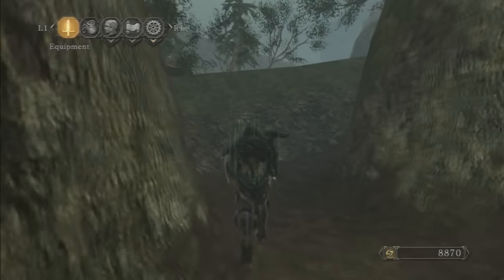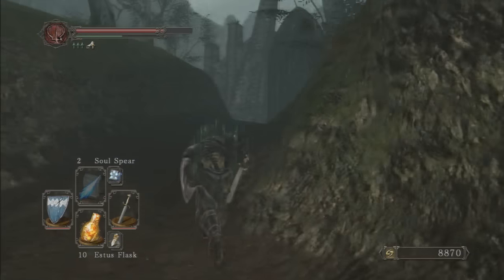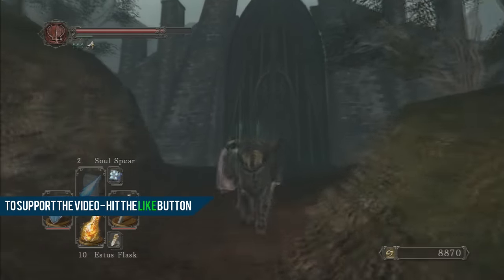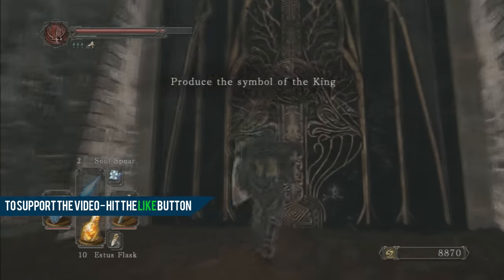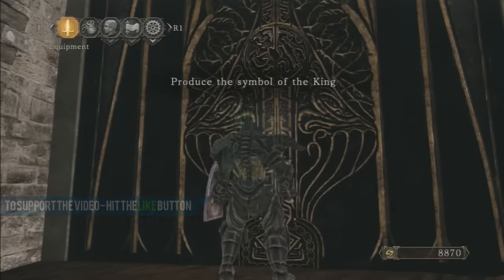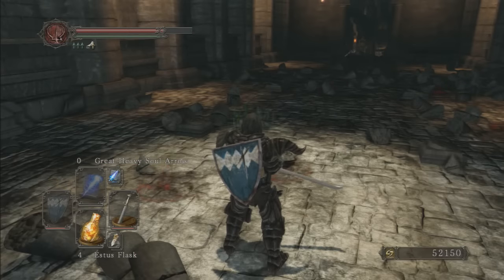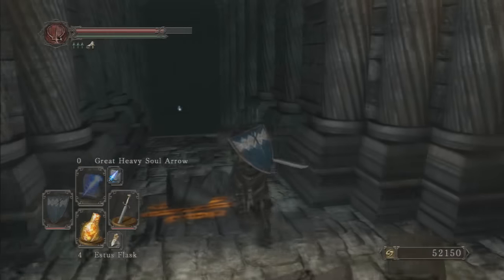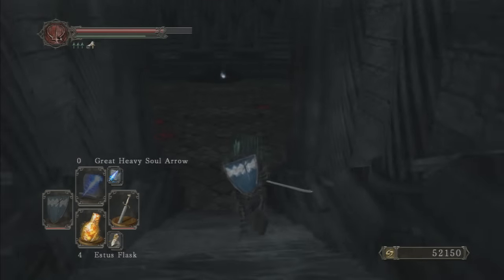Dark Souls 2: How to Produce The Symbol of The King (King's Ring Location)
I have received SO many people confused on why they can't open this door. This video is meant to help clear that up. Hope it helps!!